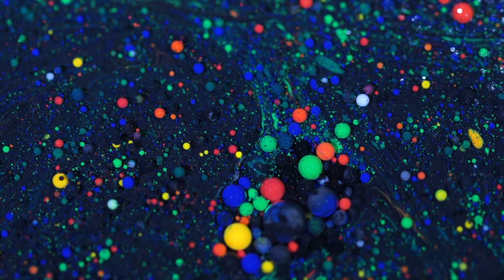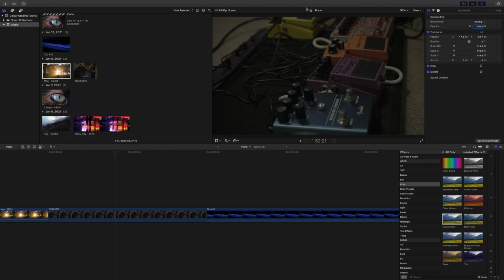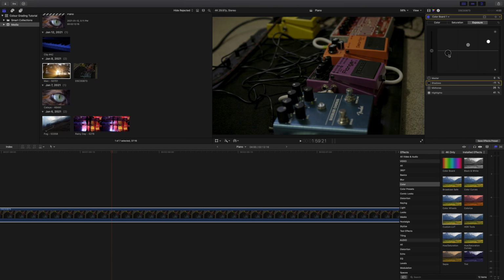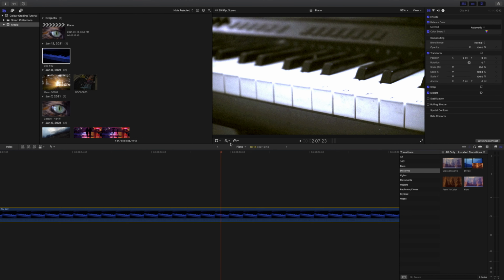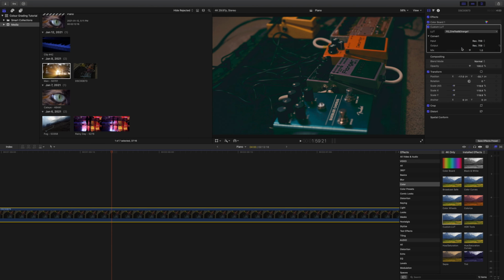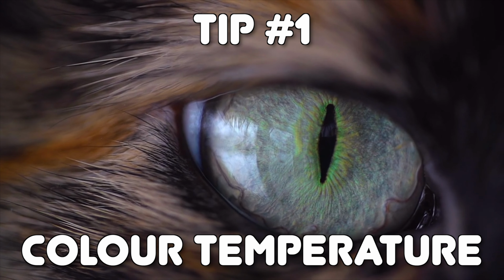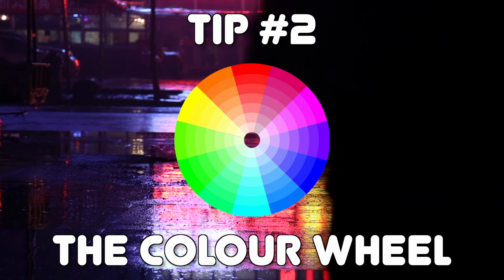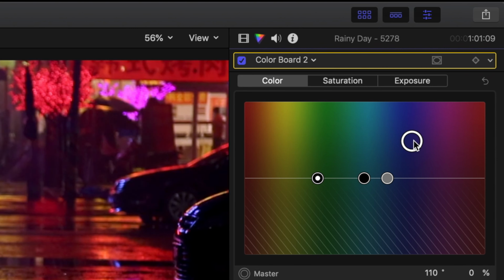ESFF Colour Grading Tutorial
A special Edmonton Short Film Festival tutorial on color correction by Chance Brooks.